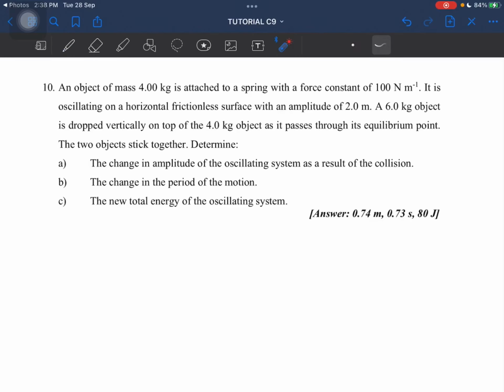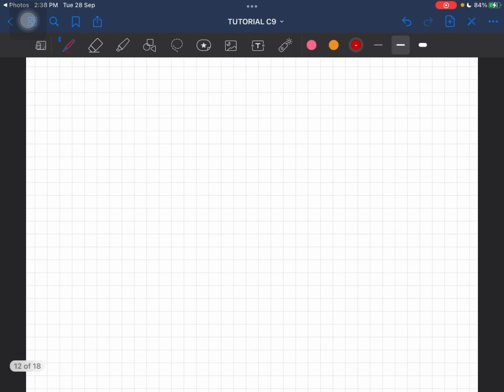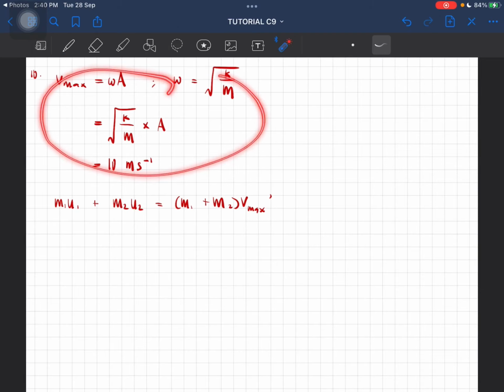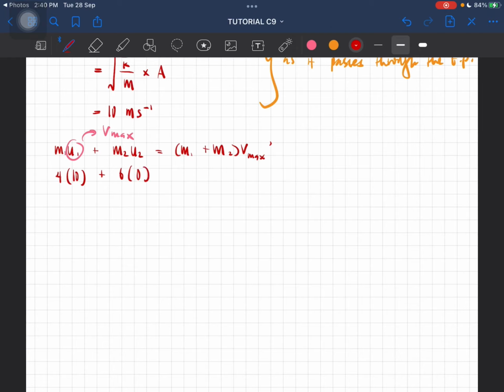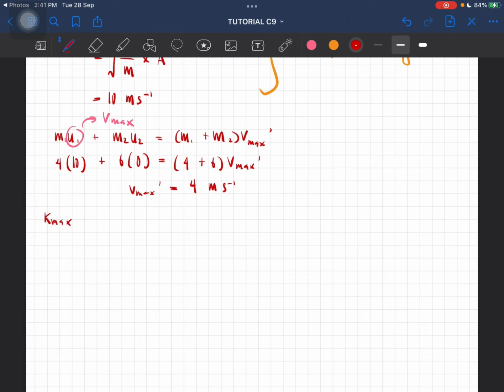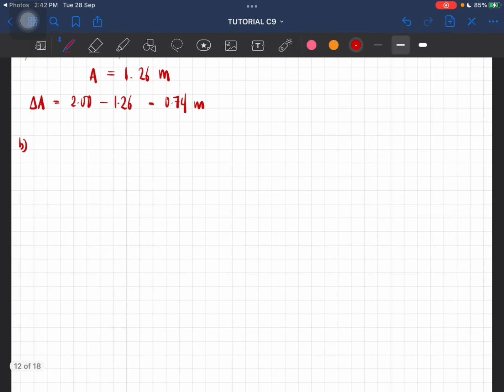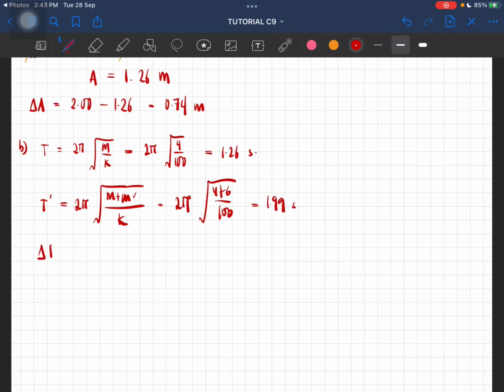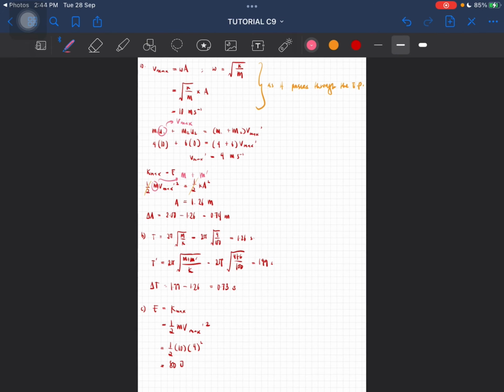Tutorial C9 - Q10